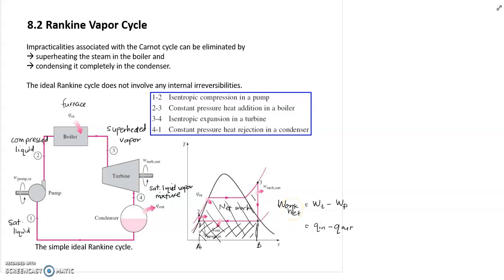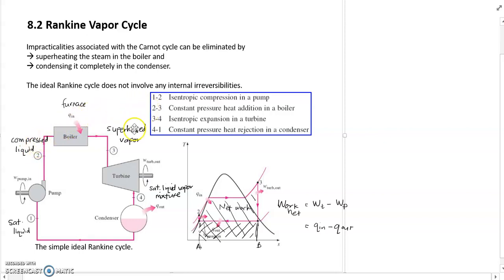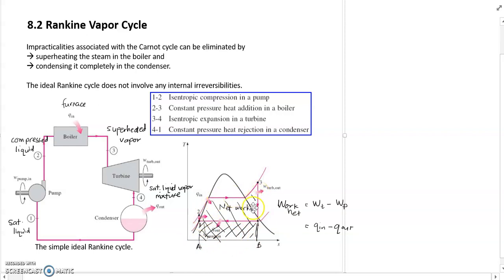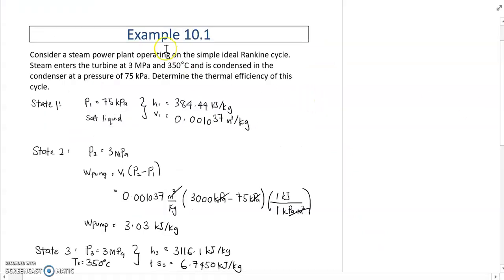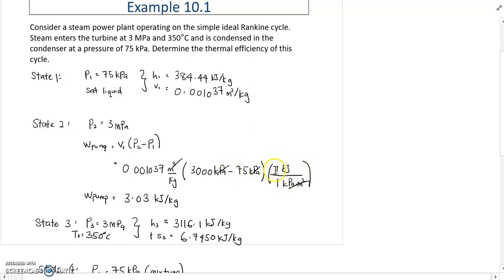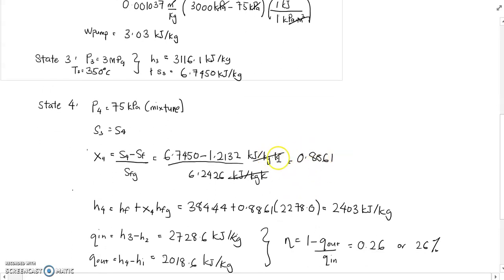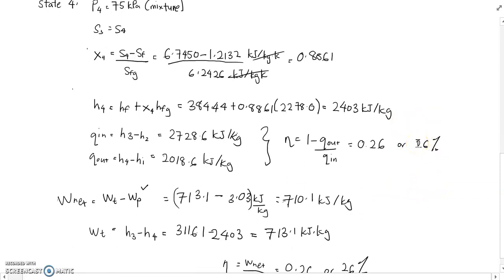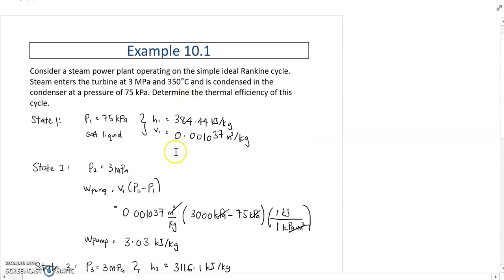Example on Ideal Rankine Cycle